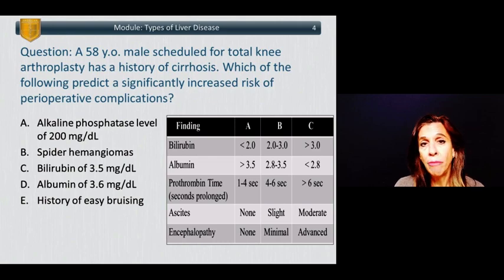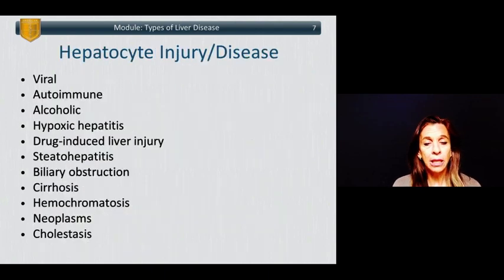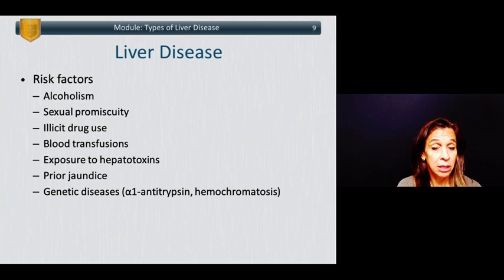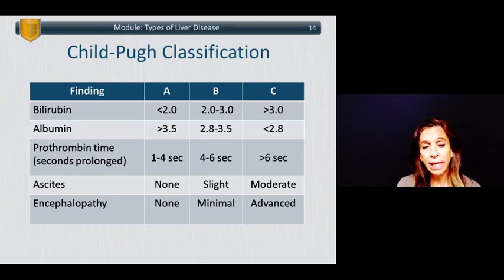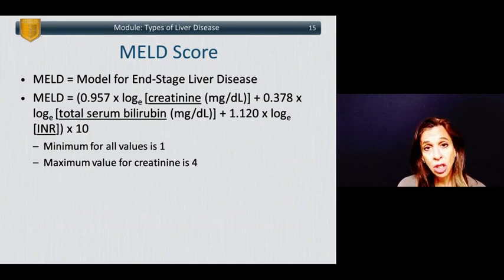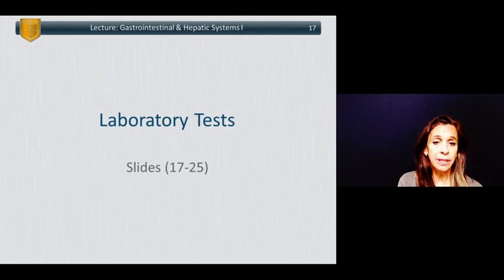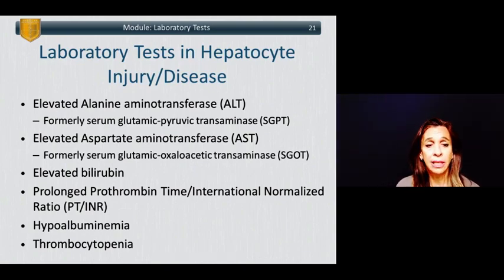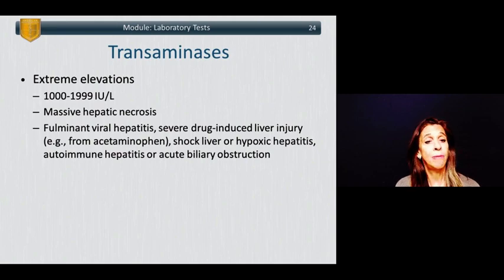ANADVv2 1 22A Gastrointestinal & Hepatic Systems I